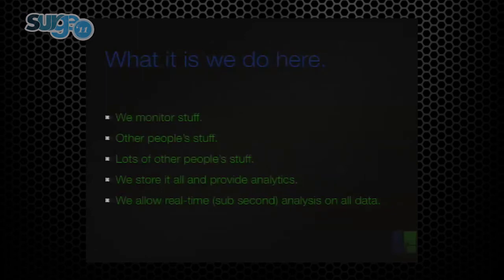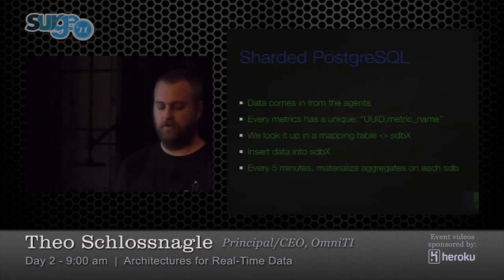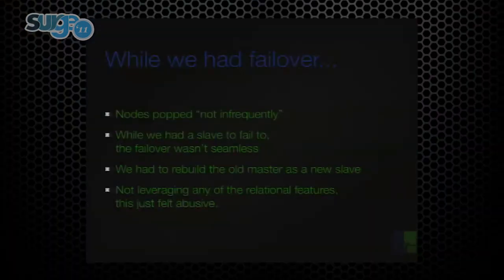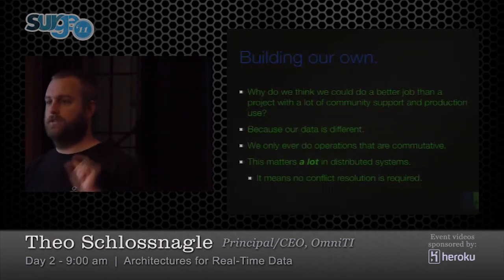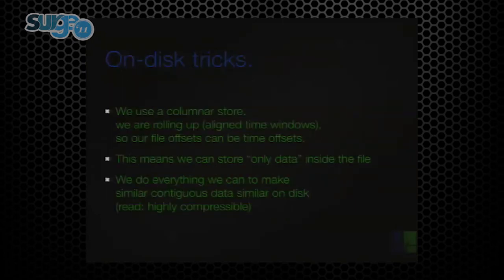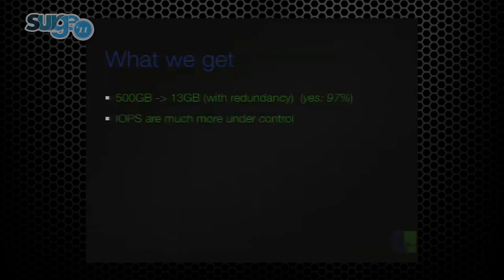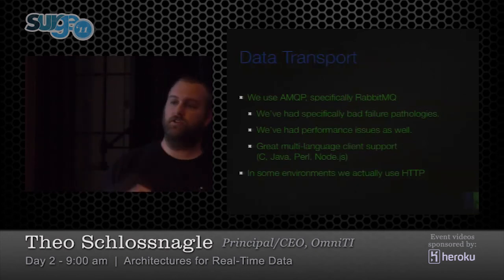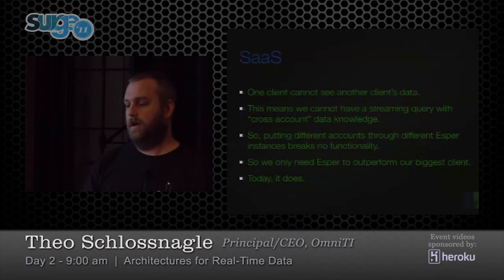Surge 2011 ~ Architectures for real-time data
At Circonus we process a lot of data. We learned early on that some data can be sampled and some data cannot. The way you treat data when you "need it all" to make good sense of things is radically different than the way you must treat sampled datapoints.

This presentation will walk through the architectural evolution of our system as it had to scale to billions of events per day and trillions of datapoints for regression.

I hope you'll learn some of what we learned constructing a real-time, ad-hoc, global event analysis software as a service platform.